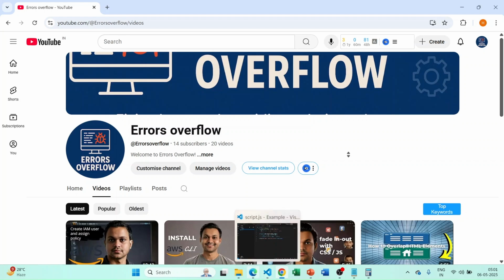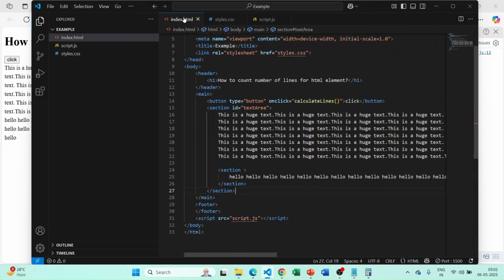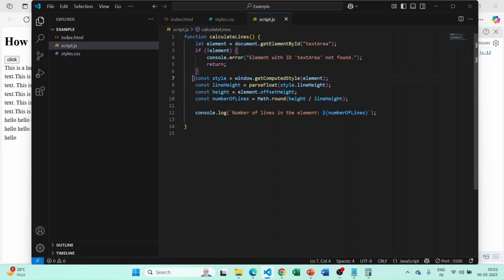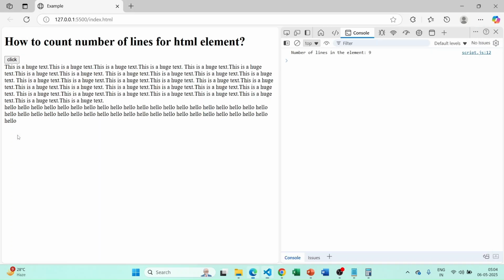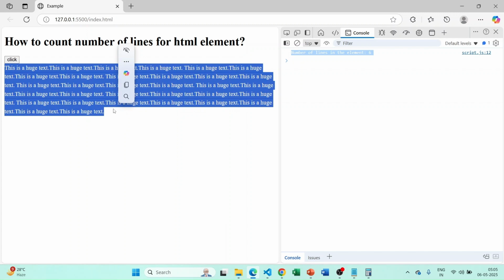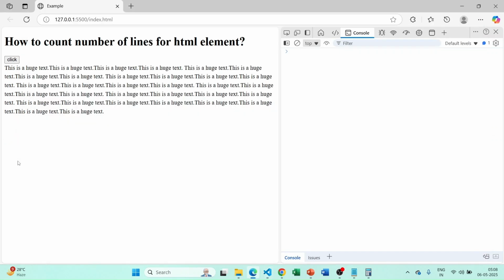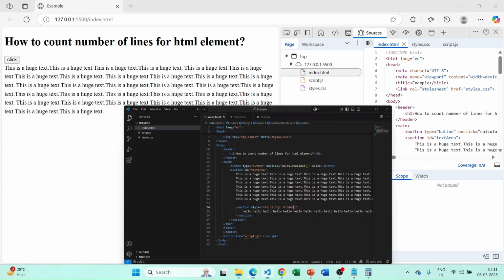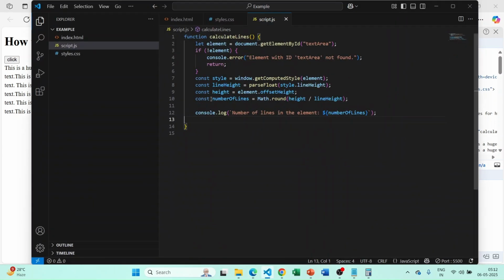How to Count Lines in HTML Elements Like a Pro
Tired of guessing how many lines of text fit in your HTML elements? This video shows you exactly how to count the number of lines using the power of CSS and JavaScript! Improve your web design by dynamically adapting layouts based on text content. Learn how to use CSS for basic line control and JavaScript for accurate, real-time line counting. This tutorial is perfect for beginners and experienced developers alike. Watch now to master this essential web development technique!